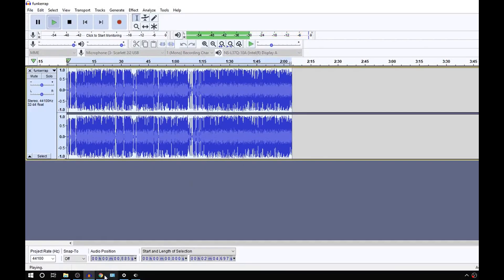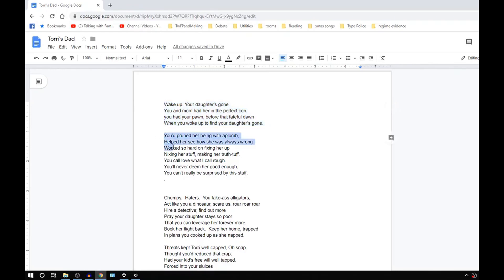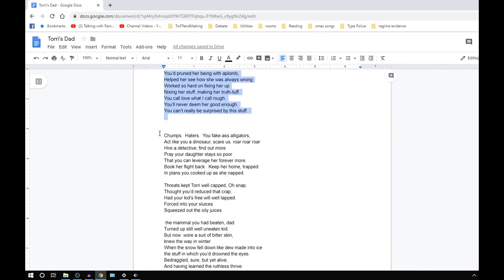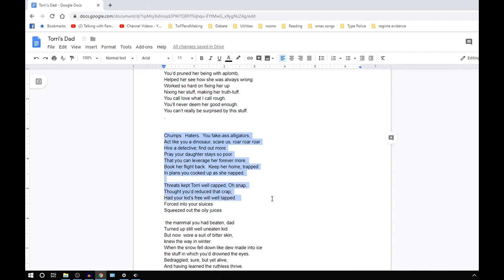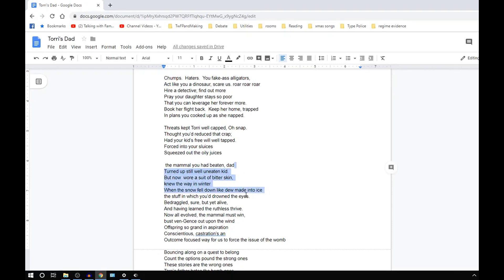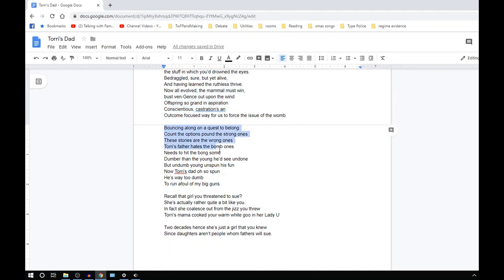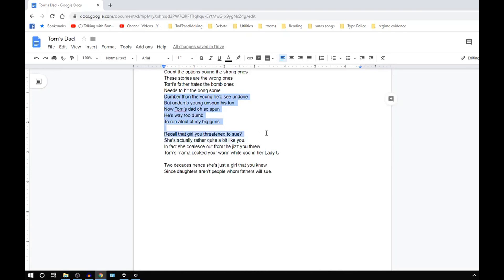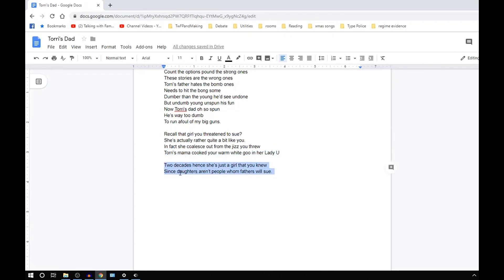Torri's Dad (song + lyrics)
This is a new rap music and singing music song, with musical parts in accompaniment such as the drummings and also such guitar playings and basses.  Note the bassses are guitars but made 12 semitones lower.  Also of note in this musical recording track offering are the words, or "lyrics," as they are sometimes known in the music interesting.  Indeed, there's is a tale of both woe and valor, ignominy and grace.  Ultimately, it tells the story of how virtue can defeat even the most grasping ill, no matter how desperate to attain control and wreak spite that ill may be.

I might here offer the following brief addendum: that I would posit it possible that the title of this song is unrelated to Spacey's girlfriend Torri, potentially, were I to be asked to do so, if the context were such as to sustain the claim in potentiated future discourse, naturally.

Join the conversation here:  appear.in/twfp1